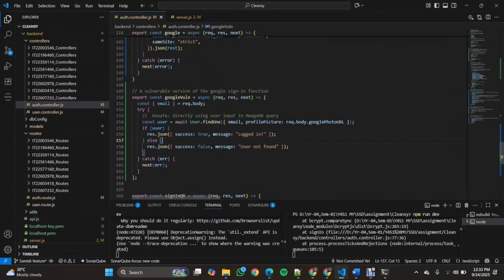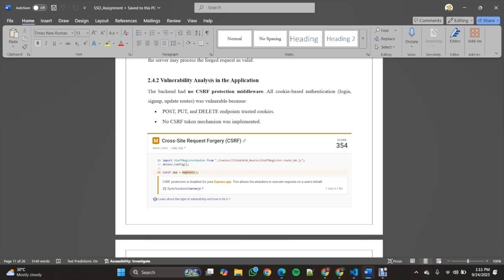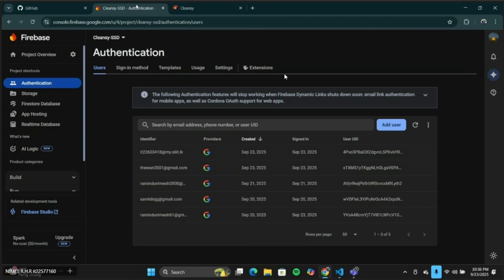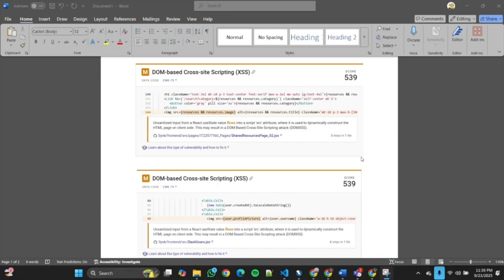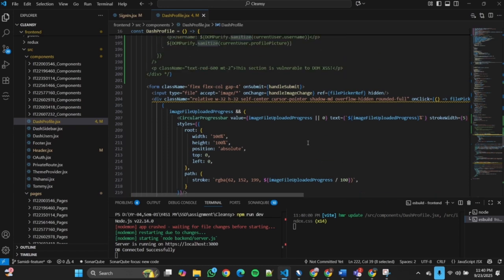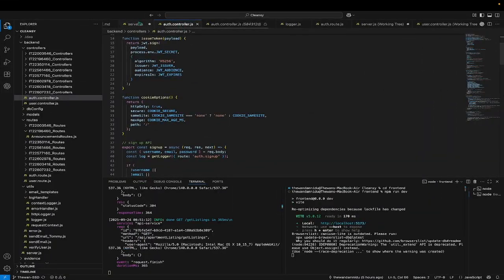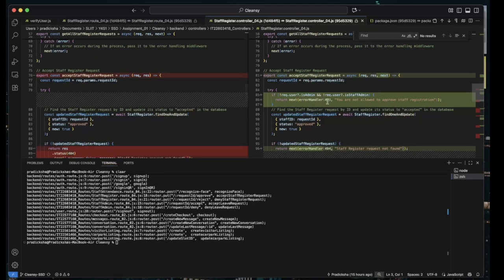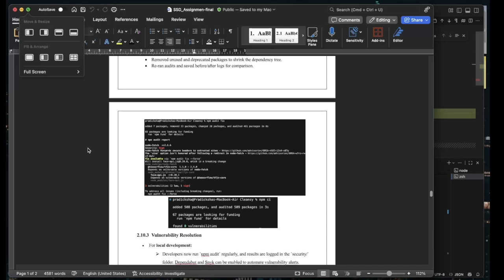Secure_Software_Development_Explanation_Group_18